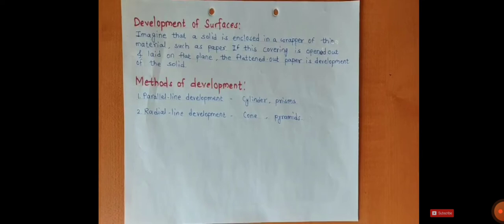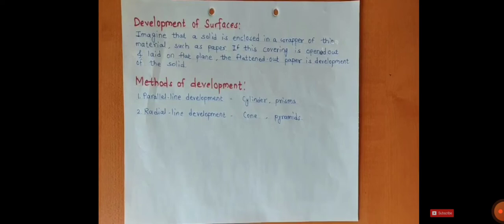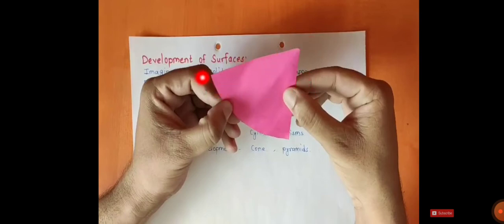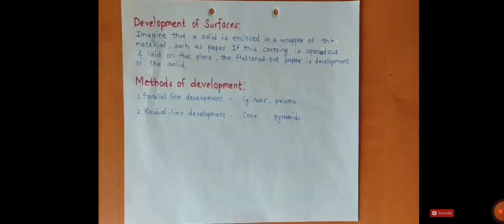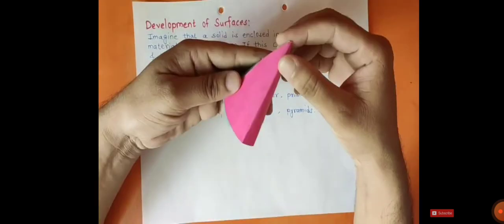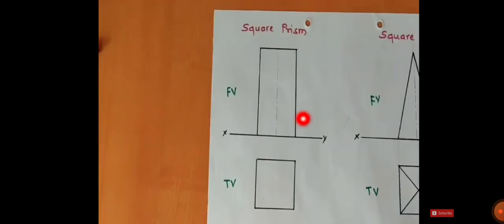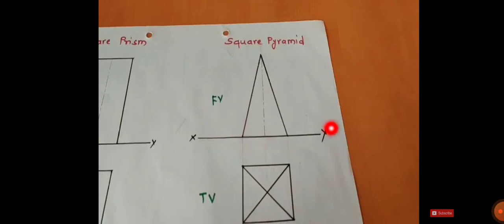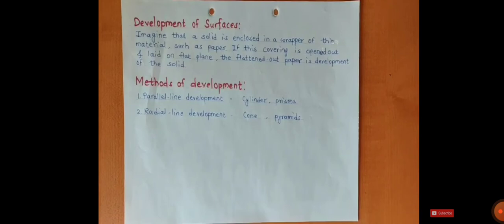An Introduction to Development of Surfaces | Engineering Graphics | Unit IV | English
In this video, you can detailed introduction for development of surfaces.

I am not the owner of any content which I used in my video all resource like picture or video from google or any other helpful site which help us to explain our video nicely or deeply so I credit to my all work to google or any other sites. if I used any other's content then I will definitely credit him thanks I hope all owners understand to me if I used some content in my videos thanks again to all owners.